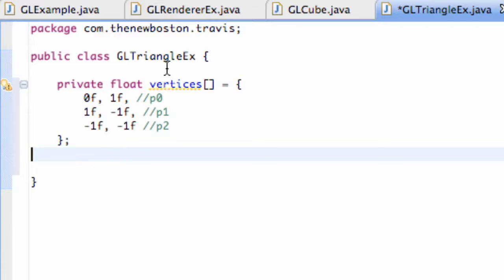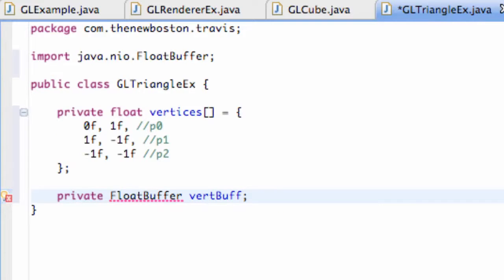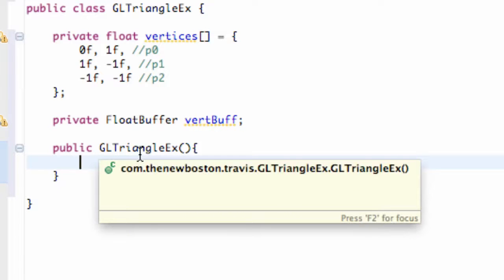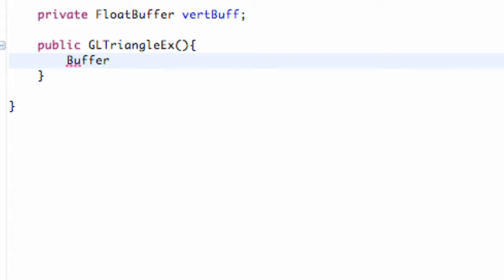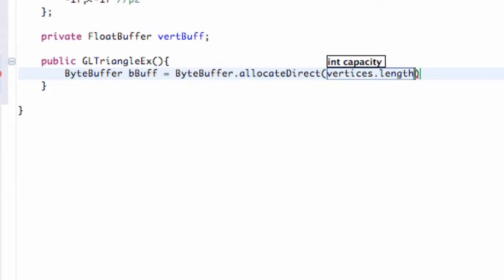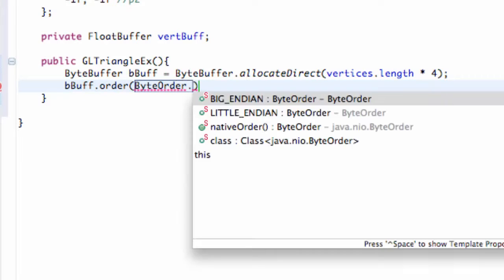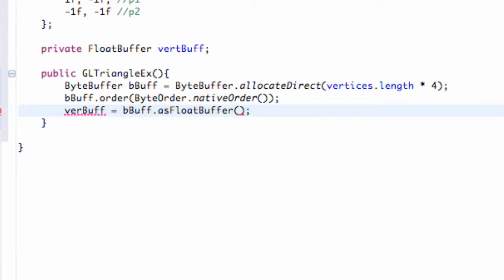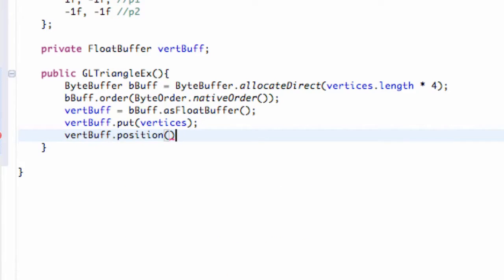- 172 - Byte and Float Buffers.MP4